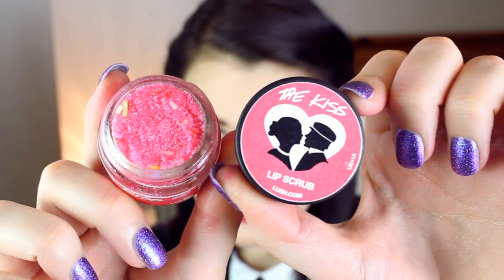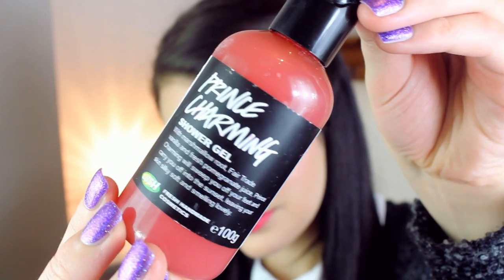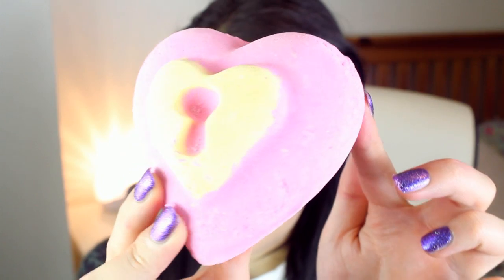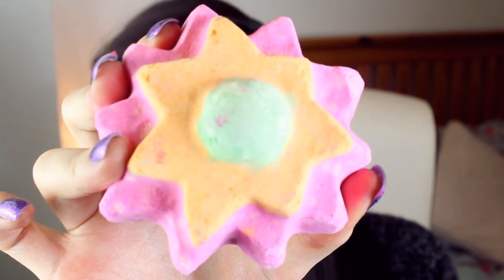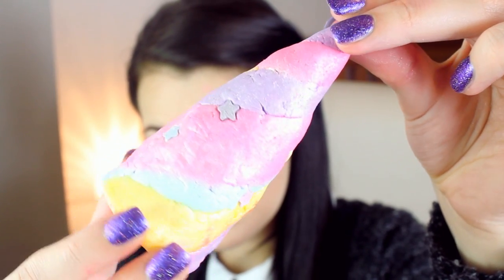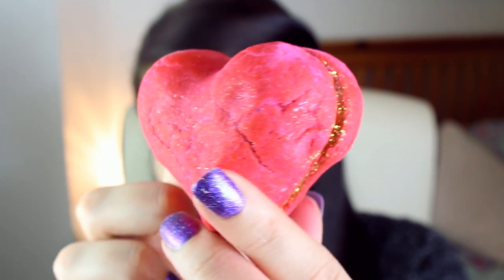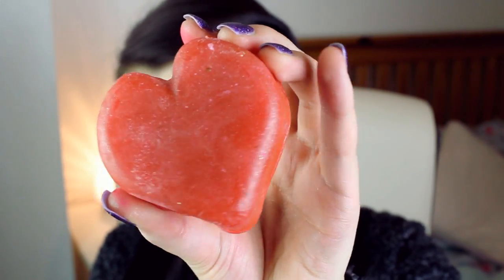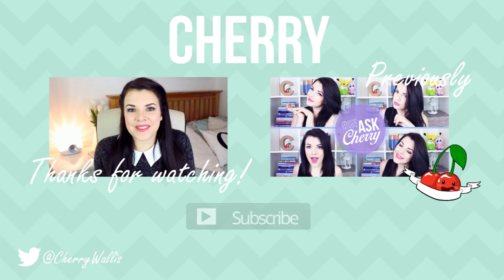Valentines Day Lush Haul - 2015 | Cherry Wallis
♡ EQUIPMENT ♡
Camera: Canon 600D
Microphone: RØDE Videomic Pro
Editing software: Adobe Premiere Pro CS6